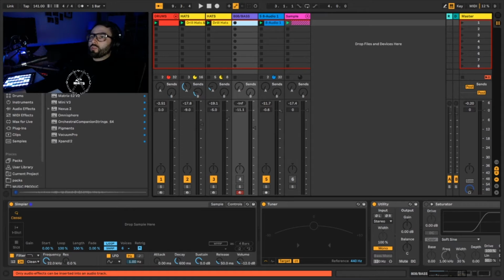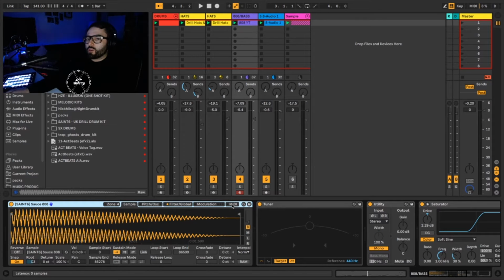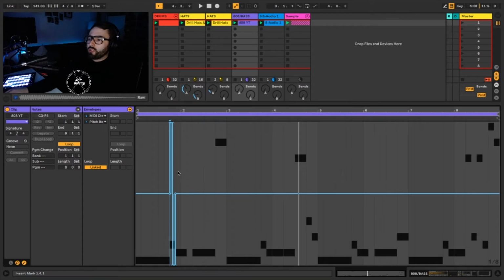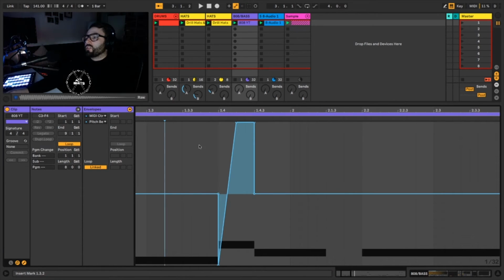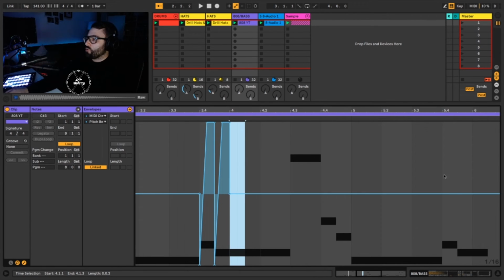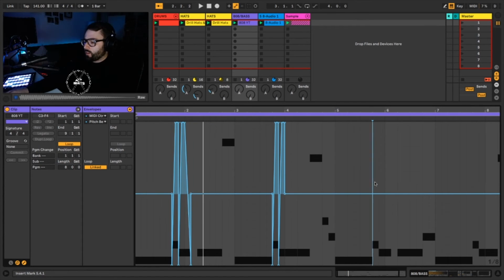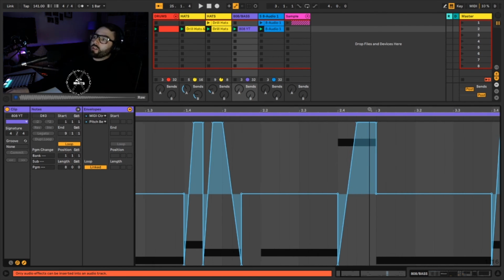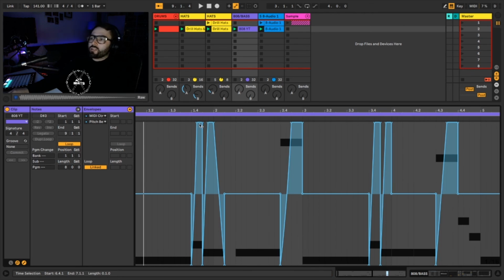How to do UK DRILL 808 Slides - Ableton Live 10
In this video I take you through my process in making UK Drill 808 Slides by using automation of the MIDI CNTRL in the Ableton Sampler.

This is my first tutorial and I know it's rough AF, but hopefully you get the information you need - in my opinion this is the best way to get the UK Drill 808 sound in Ableton.

I'll break down more simple ways to use the Glide and Portamento functions for more Trap style 808s in the future.

If you want to check out my latest loop pack you can do so from the link below and if you could hit my Twitch for a follow for live streams where i'm working through my process, it'd be greatly appreciated.

Let me know if this was useful or anything else you might like covering, or even suggest improvements, it's all love for the greater good of the producer community.

Blessings!

Time Chapters:

0:00 Intro
0:50 Beat Without Slides
2:19 Slide Process - Simpler Automation
4:03 Automation Envelope Shapes
9:12 Final 808 Slide Part
9:34 Finished Beat with 808
9:57 Extra UK Drill Slide Sauce